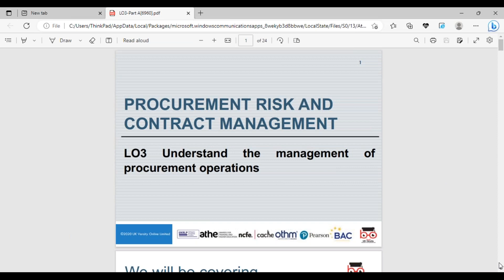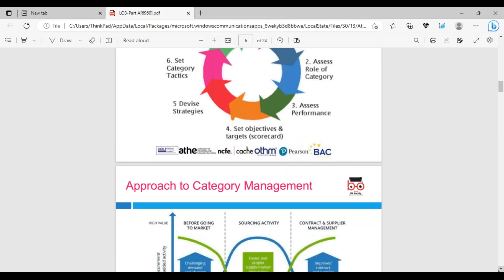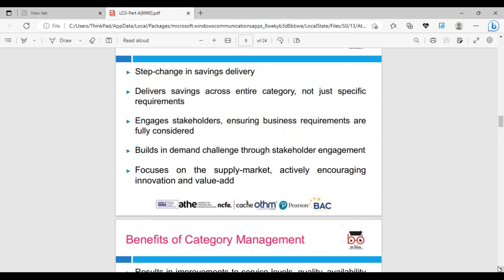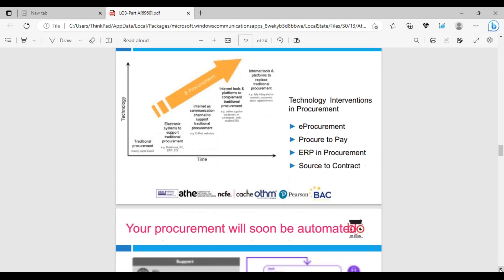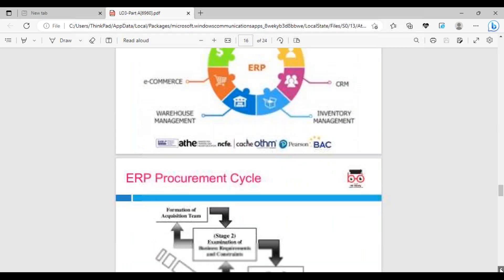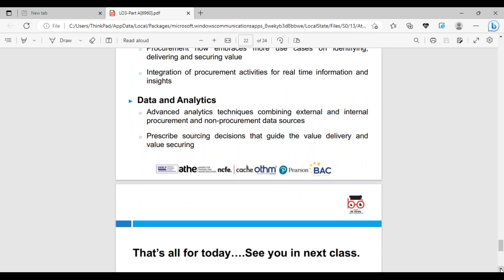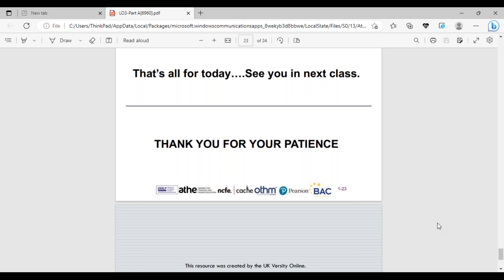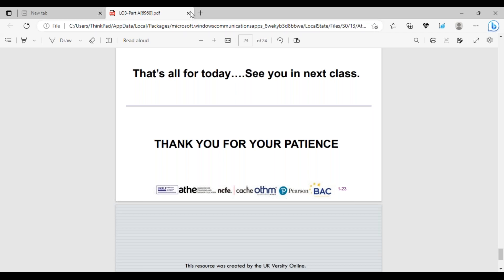OTHM L7-Unit-2-Procurement Risk and Contract Management-LO3 - 07-05-23